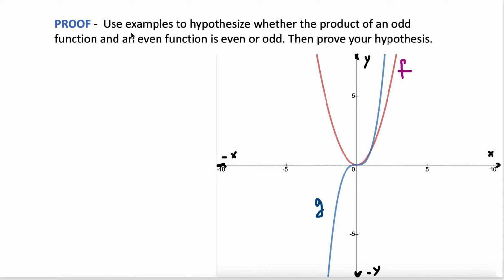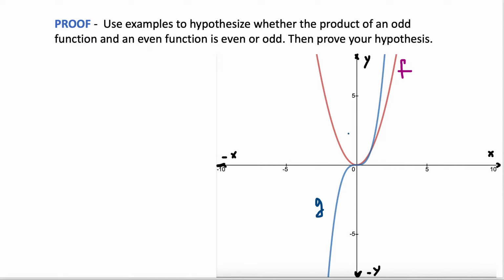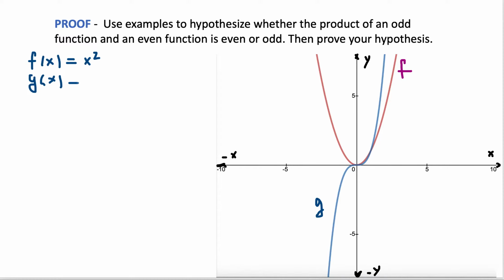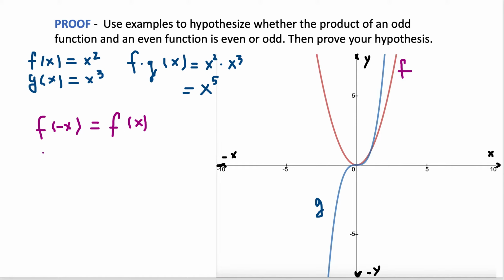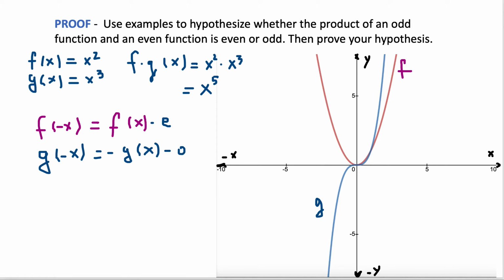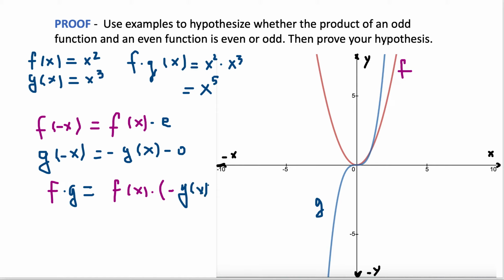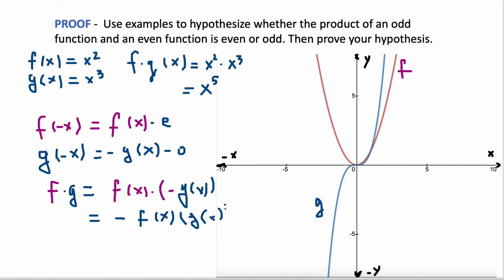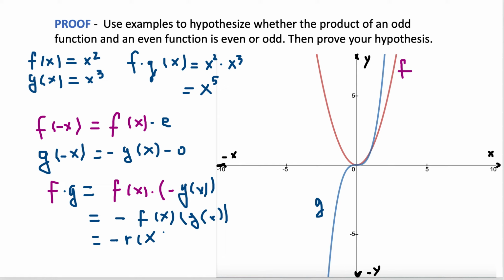Prove Odd Even Function